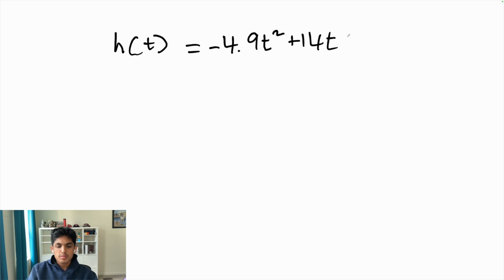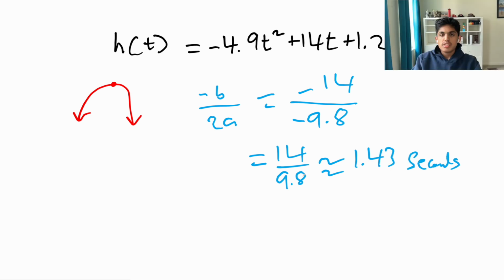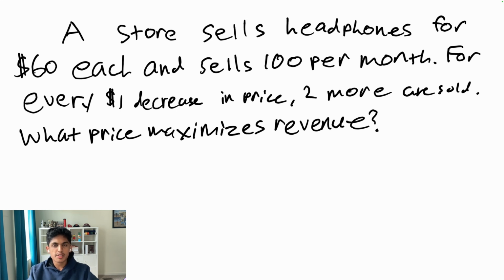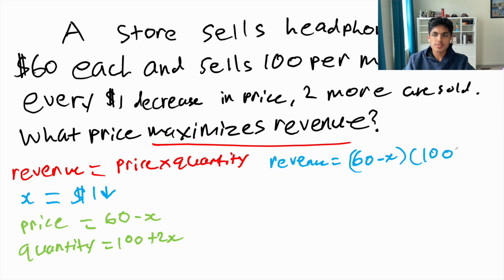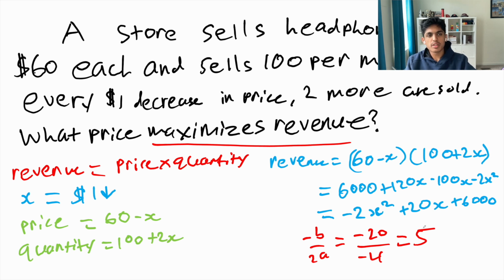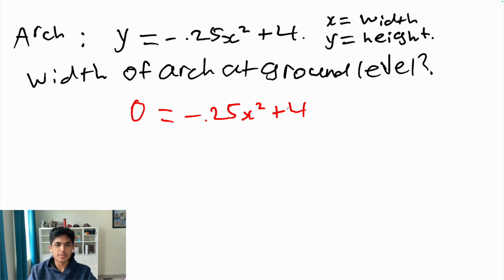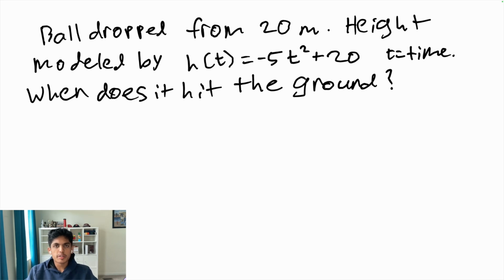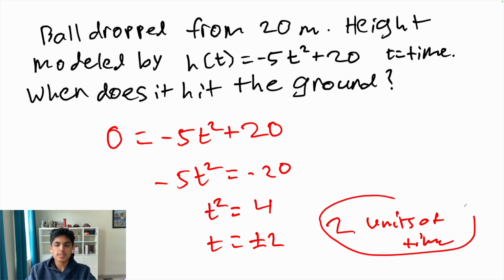Application of Quadratics in the Real World [8 minutes]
Video 8 in the Quadratics playlist centered around applying quadratics to situations in real world context. Gives tips on how to interpret and construct relevant quadratic functions.